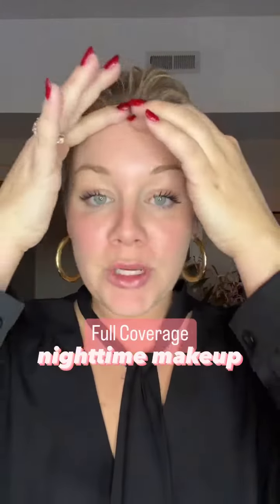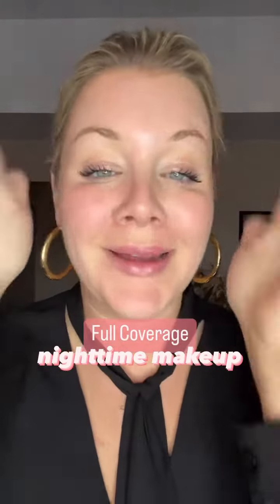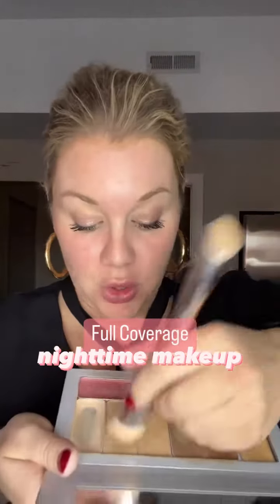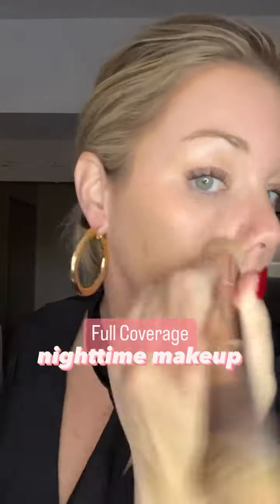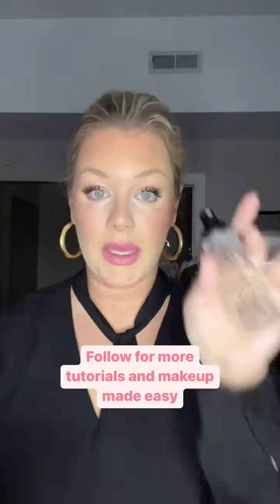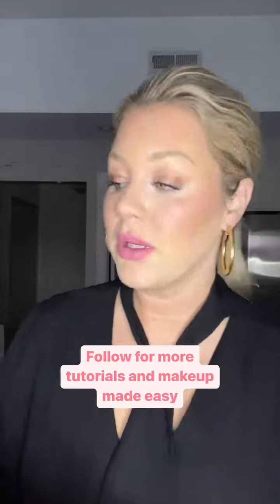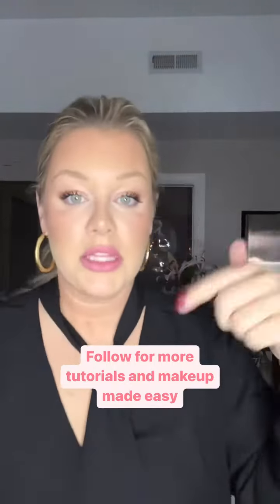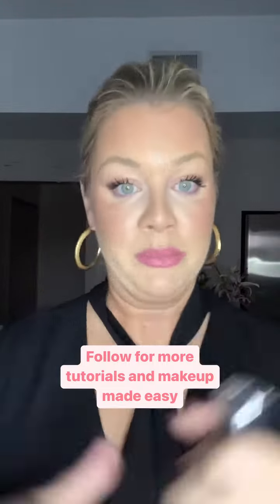Full Coverage Nighttime Makeup!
Love doing full coverage nighttime looks!

I get full coverage with ONE palette…and yes cream makeup can be full coverage yall!!

Colors Used:
⭐️Main Highlight: sandy and candlelit
⭐️Brightening Highlight: Versallies
⭐️Contour: olive
⭐️Bronzer: Bella
⭐️Cheeks: nude and pink grapefruit
⭐️Illuminator: honey
⭐️Lips: plum, black cherry, pink grapefruit
⭐️Eyes: bubba, Sedona and Photoshop Illuminator
⭐️Brow wax and NYX micro pencil